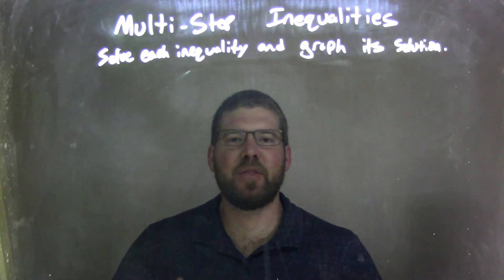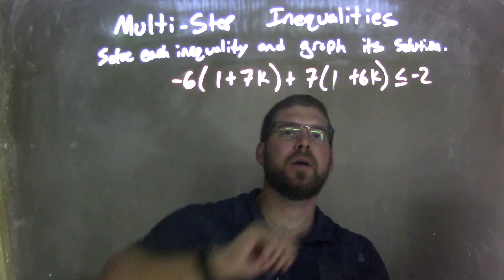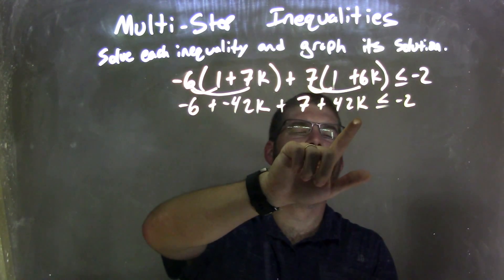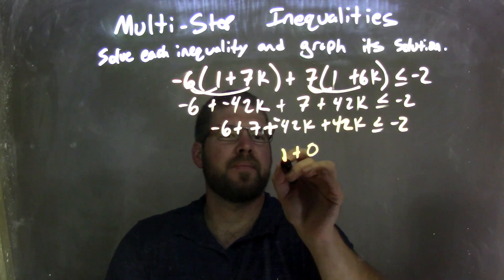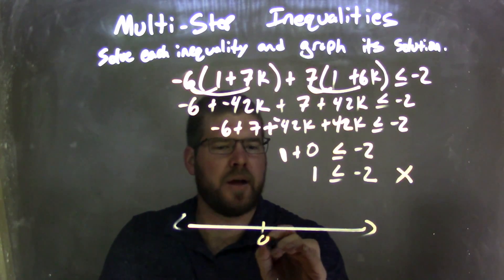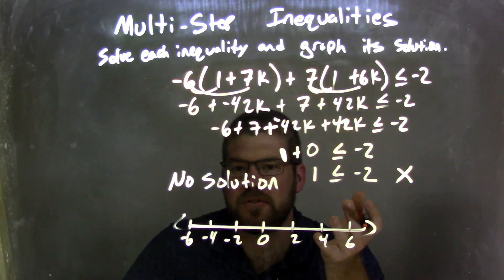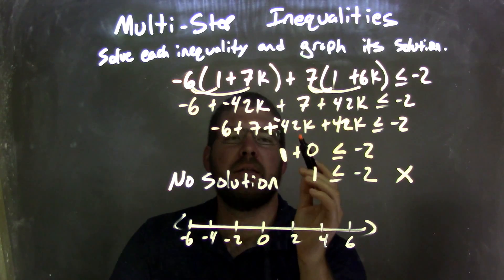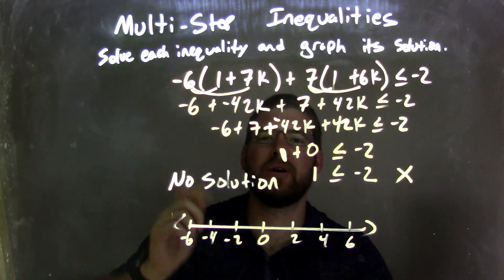Solve and graph -6(1+7k)+7(1+6k)≤-2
In this math video lesson on Multi-Step Inequalities, I solve -6(1+7k)+7(1+6k) less than or equal to -2 and graph its solution.